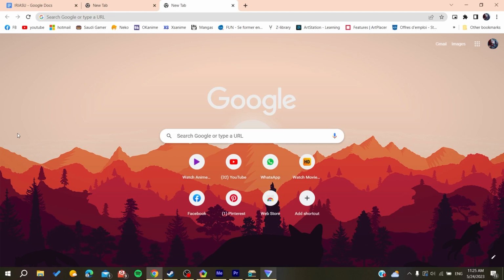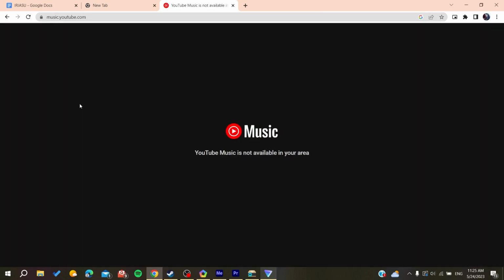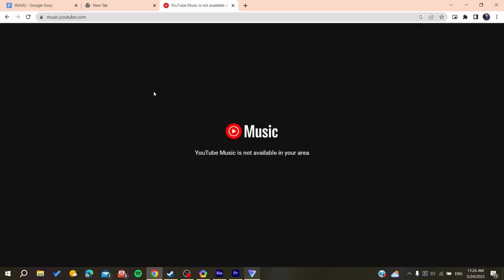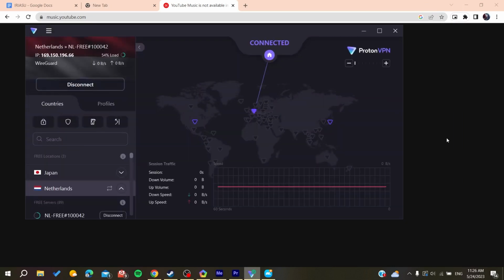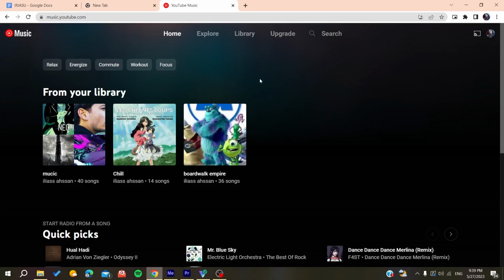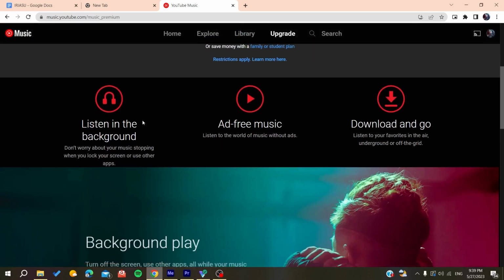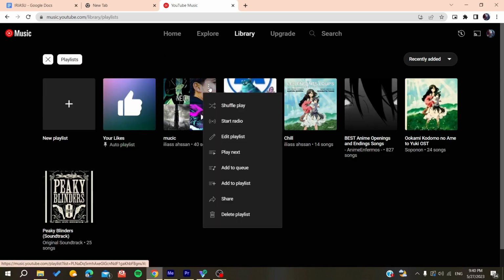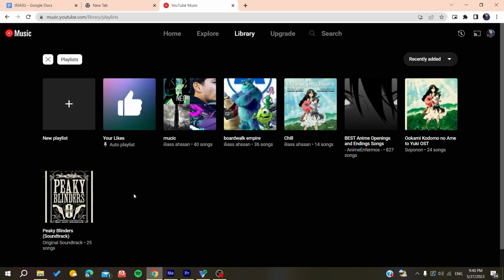How To Listen Offline YouTube Music Tutorial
Today we talk about listen offline youtube music,youtube music,how to listen music offline on youtube,use youtube music for offline listen,use youtube music